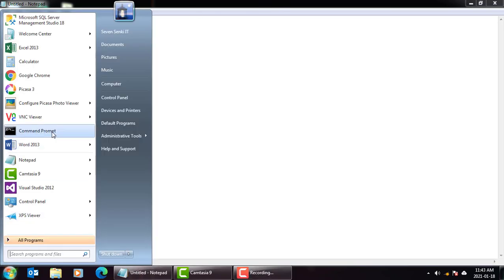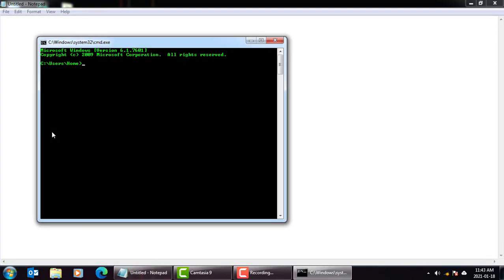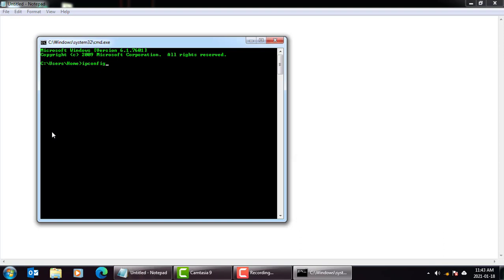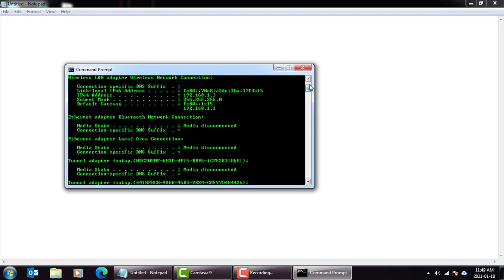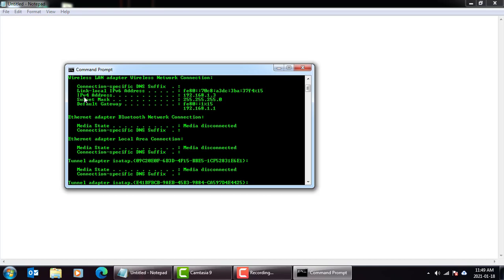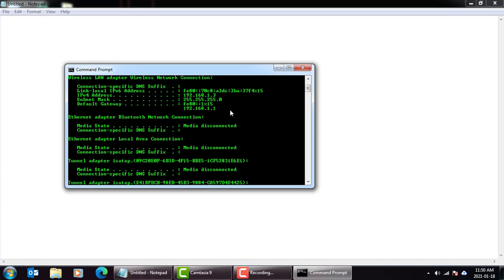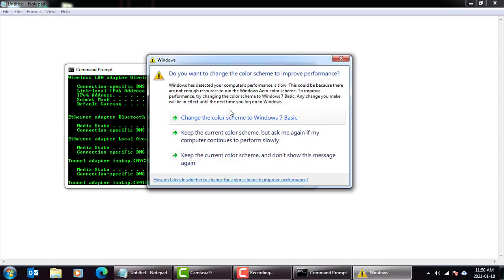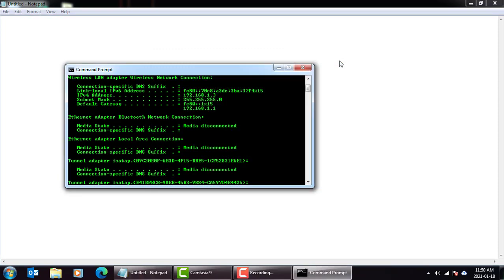එක Command එකෙන් තනියම IP Details හොයාගමු | Let's trace your IP Details using just a command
In this video, you can learn how to trace your IP Details using just a command